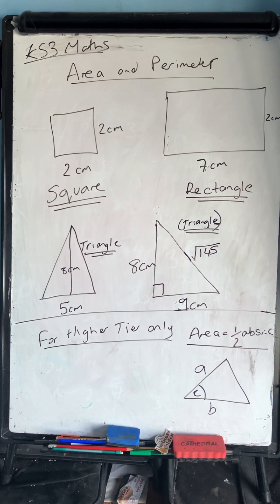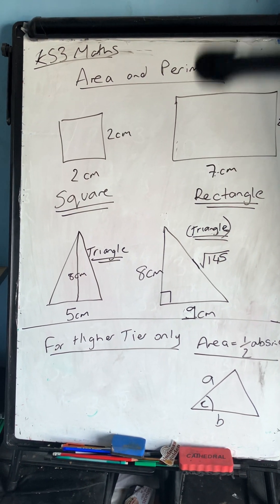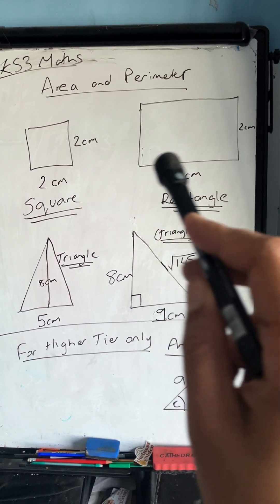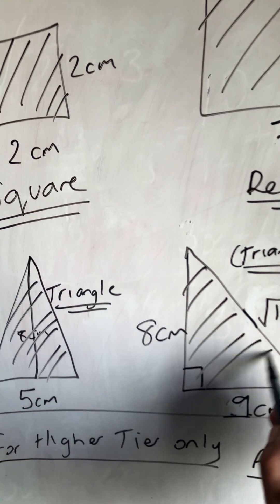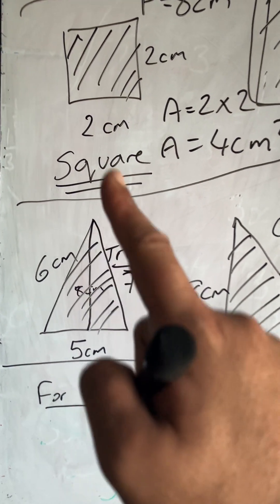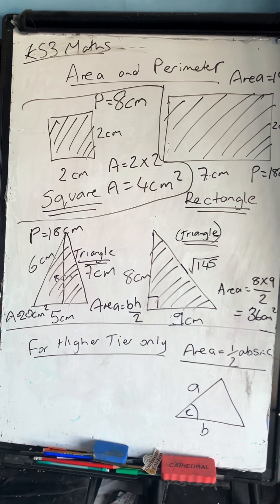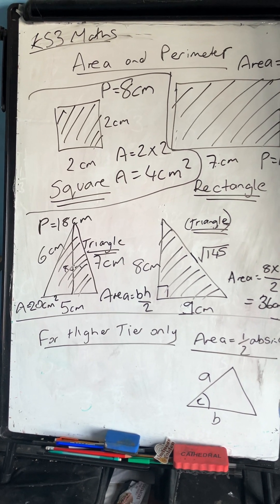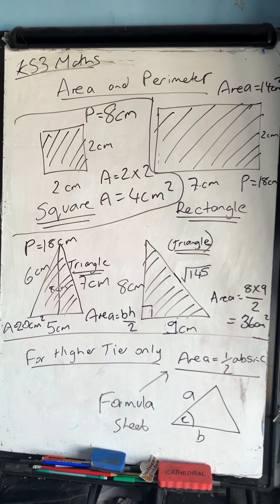Area and Perimeter of 2D Shapes (Squares, Rectangles, Triangles & Non Right Angled Triangles)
Area and Perimeter of 2D shapes!!